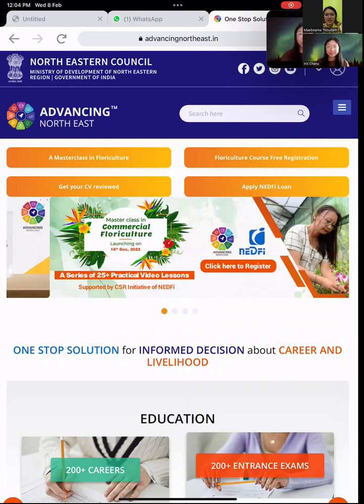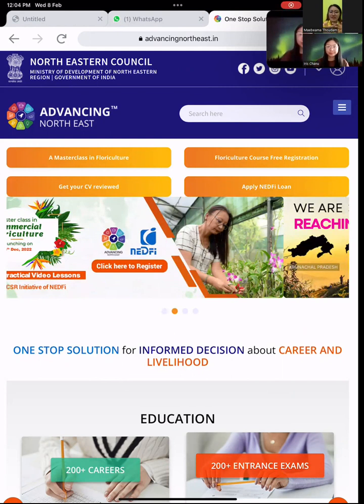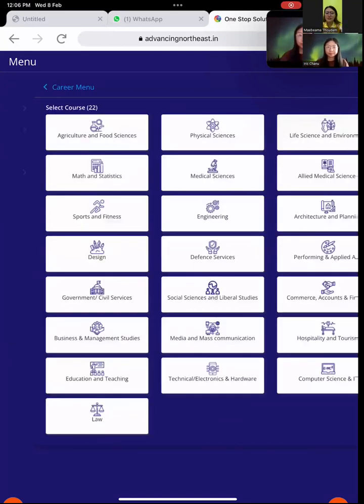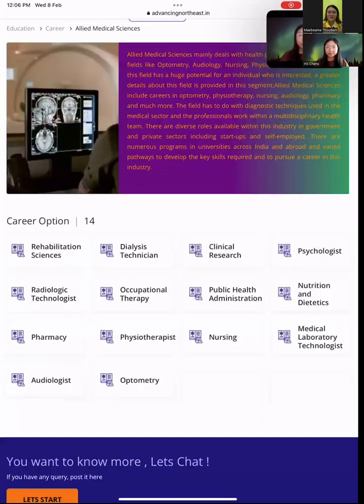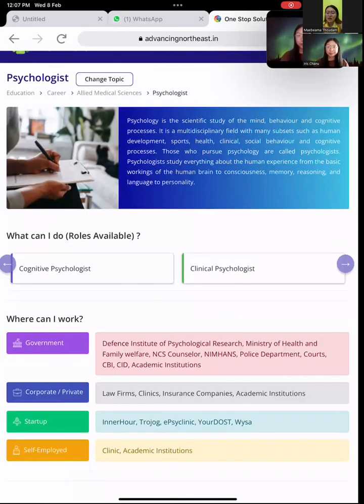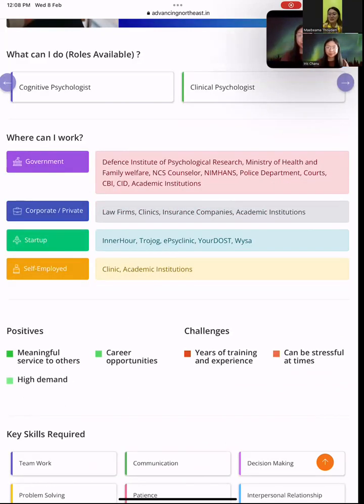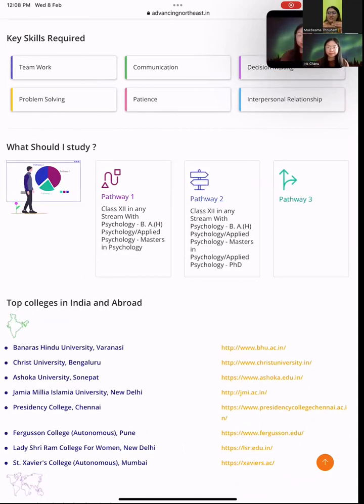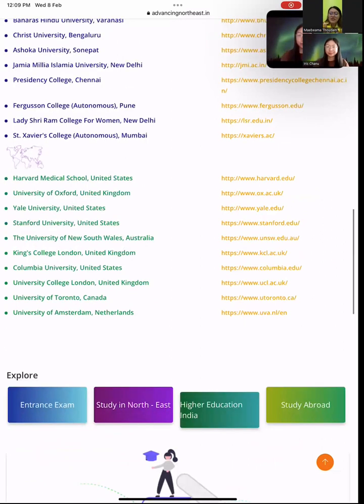ANE: Career in Psychology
Presenting to you another Career Talk in one of the native languages of North East India. Advancing North East presents this career talk titled, 'Career in Psychology' featuring Haorongbam Iris Chanu, Clinical Psychologist, Manipur.